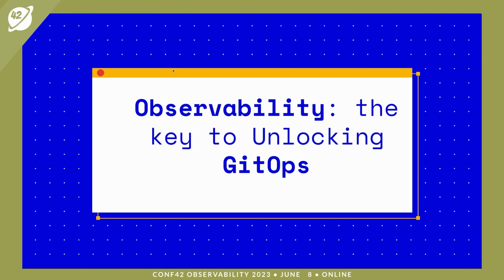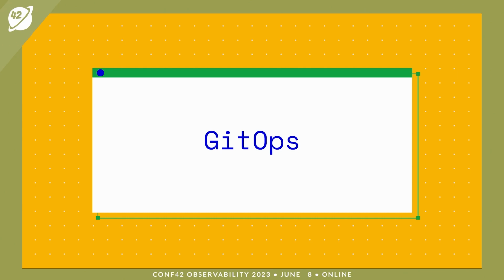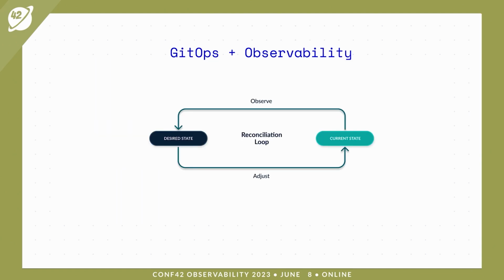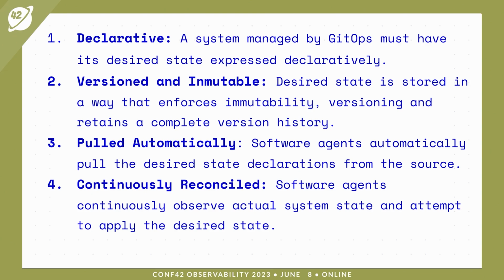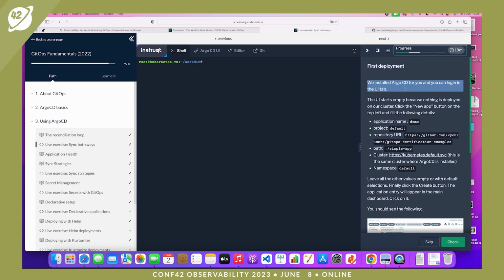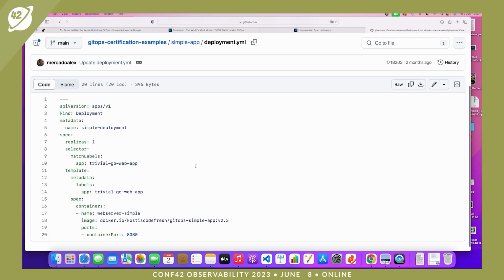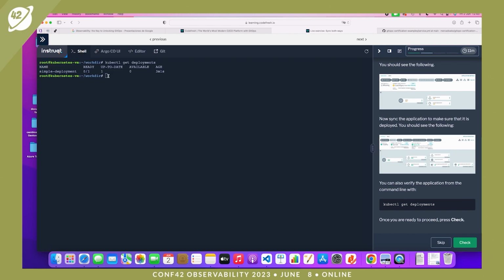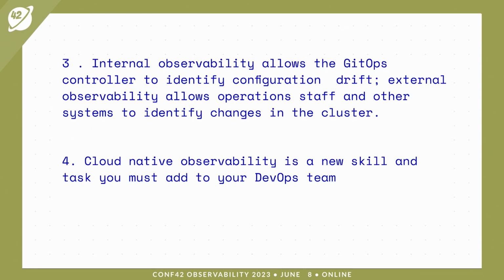Observability: the Key to Unlocking GitOps | Alejandro Mercado | Conf42 Observability 2023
Chapters
0:00 intro
0:21 preface
1:03 about alex
1:26 warning! holistic approach: by reference to the whole
2:05 observability
3:49 observability vs monitoring
5:43 gitops
8:27 gitops plus observability
9:18 why gitops is so important?
9:46 what is opengitops?
13:24 show me the code - demo
25:00 any conclusion?
27:47 4 key takeaways
28:46 thanks!